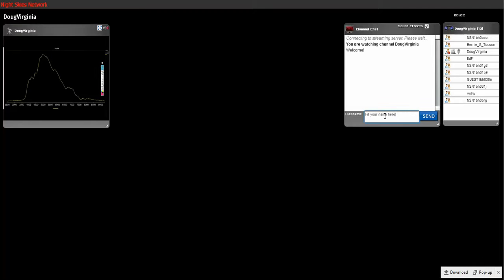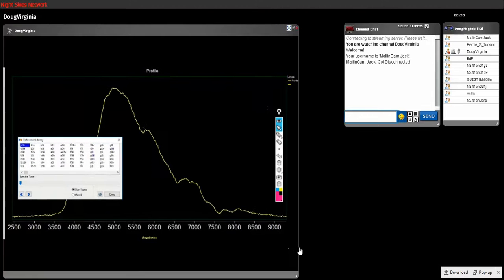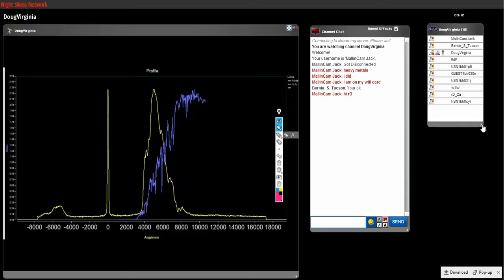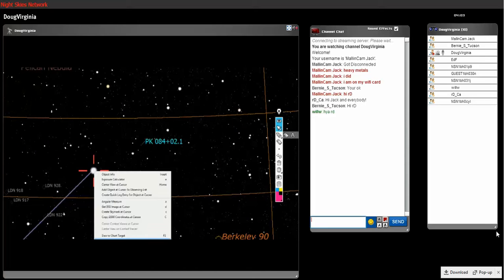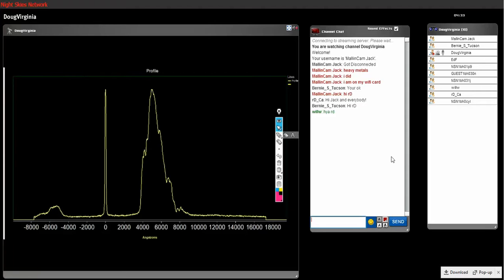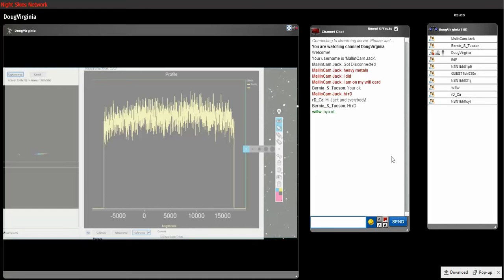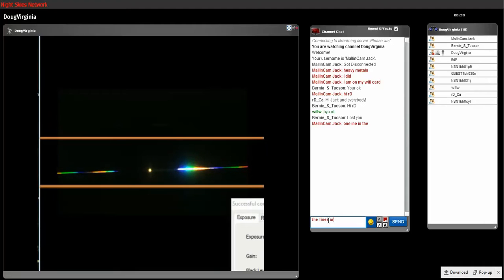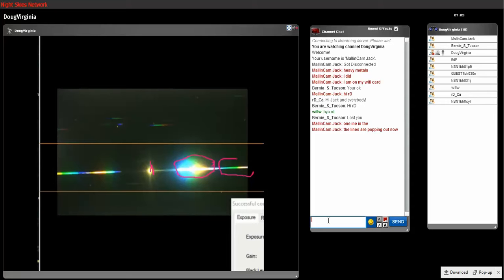Doug Murphy RSpec Test 2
Doug Murphy demonstrates the RSpec Software on NSNLive.com